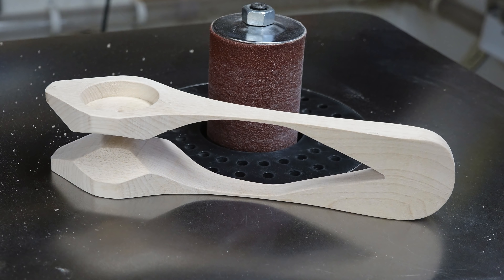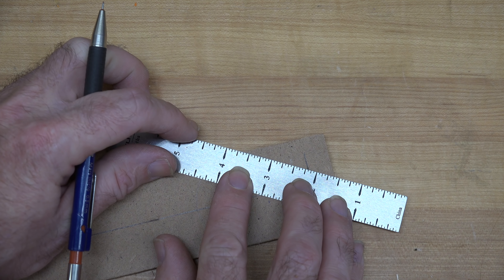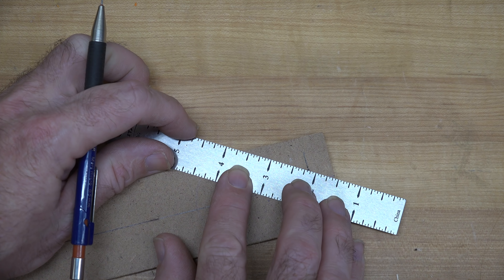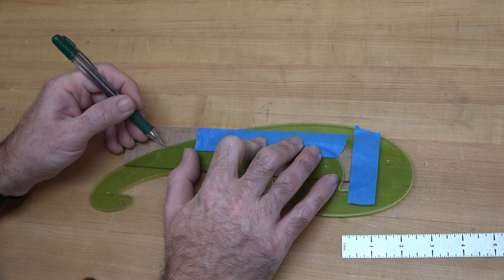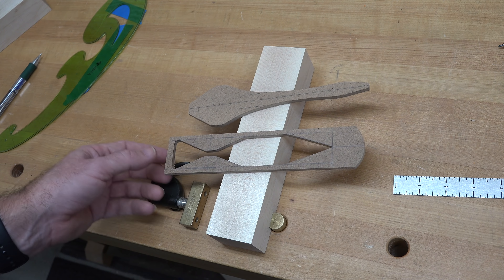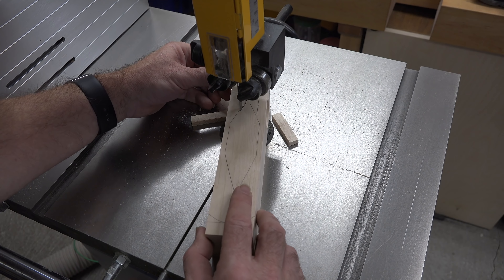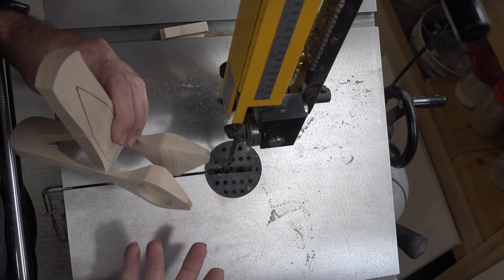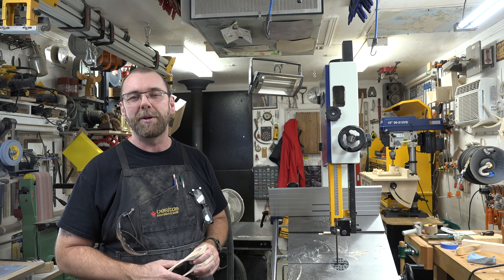Making Musical Wooden Spoons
On this week's show, for something a little different, I present a small bandsaw project where we make some musical wooden spoons.  A great project to use up scrap material and fill a couple of hours in the afternoon.